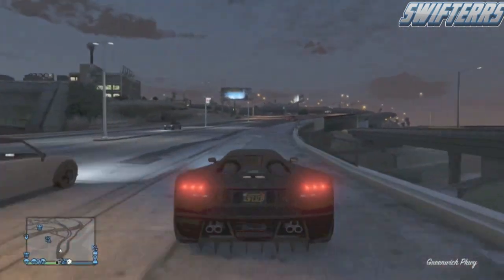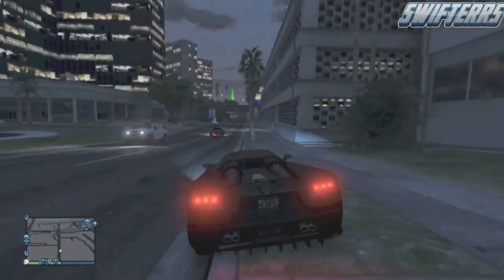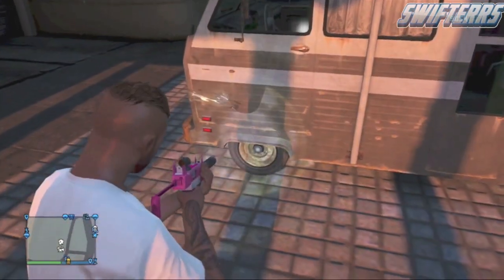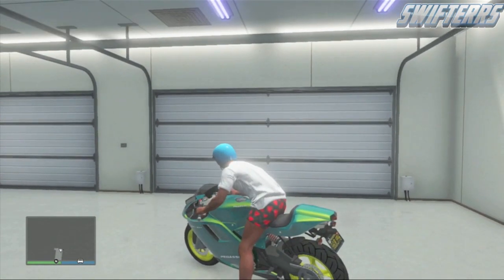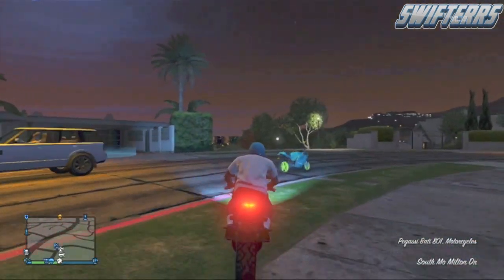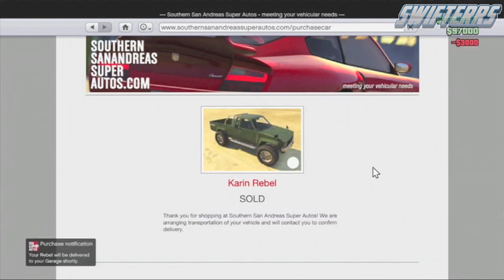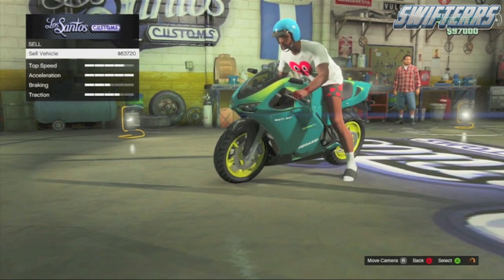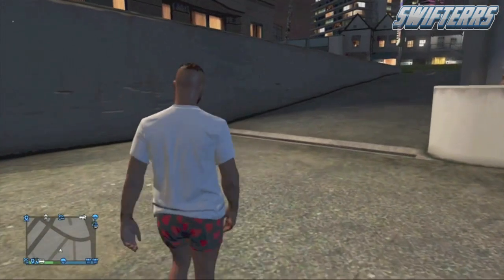GTA 5 Glitches - SOLO "UNLIMITED MONEY GLITCH" After Patch 1.12! "GTA 5 Glitches"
GTA 5 Online - Sell Any Car For 700k! "Sell Any Vehicle Full Price" Patch 1.12 (GTA 5 Glitches)

Hopefully you all enjoyed this awesome video regarding GTA 5 Glitches - SOLO "UNLIMITED MONEY GLITCH" After Patch 1.12! "GTA 5 Glitches". Be sure to subscribe to my channel as I do post some of the latest GTA 5 Glitches including GTA 5 Unlimited Money Glitches, GTA 5 Unlimited RP Glitches, along with a bunch of GTA 5 Car Duplication Glitches After Patch. When the GTA 5 High Life DLC releases on May 13th, 2014, I will be sure to report the NEWEST GTA 5 Official 1.13 Patch Notes. Along with the Official 1.13 Patch List, I will supply the NEWEST GTA 5 Online Money Glitches After Patch 1.13 including GTA 5 RP Glitches After Patch 1.13 and much more! :)

-Swifterrs